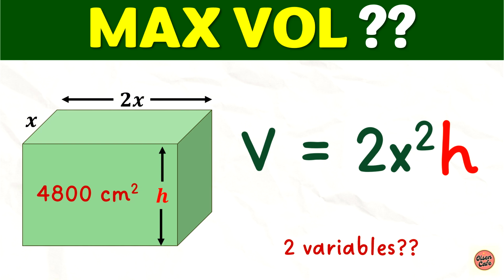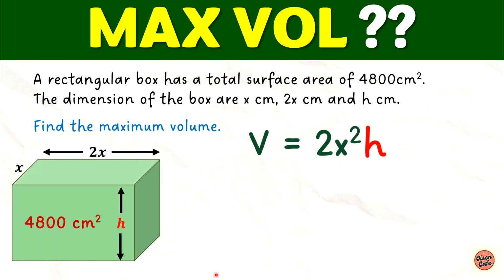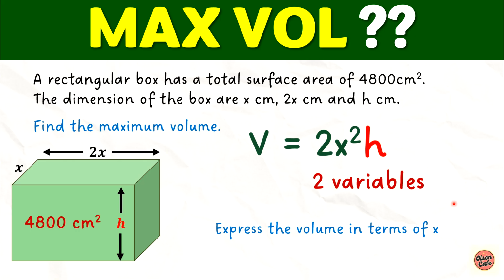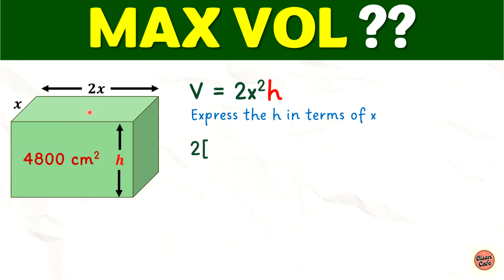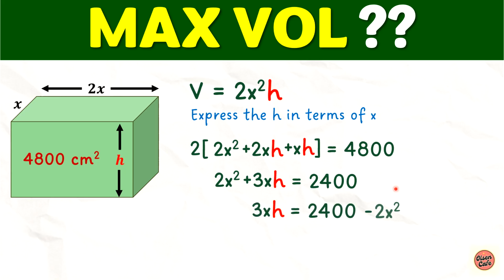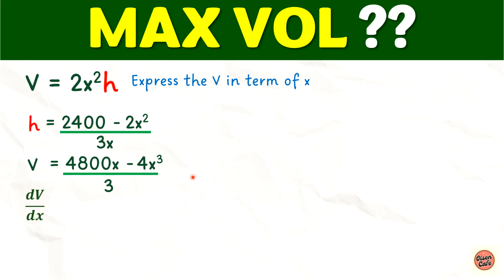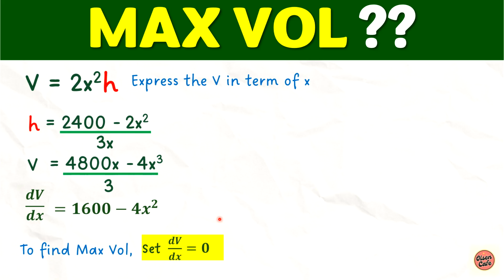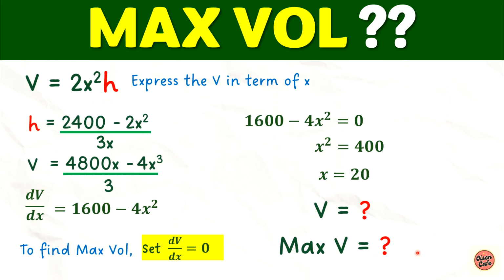Looks Easy… But Most Students Get This WRONG! |Optimisation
Most students jump straight into differentiation when solving optimisation problems… but that’s exactly where they lose marks.

In this video, we tackle a classic calculus optimisation question and uncover the critical mistake students make — trying to differentiate with two variables.

Learn the correct step-by-step method:
👉How to use constraints (surface area)
👉How to express everything in one variable
👉When differentiation actually comes in
👉How to find the maximum volume correctly

📌 Key takeaway:
If you still have 2 variables, you are NOT ready to differentiate.

This is a must-know technique for exams — especially if you’re preparing for calculus or O-Level mathematics.